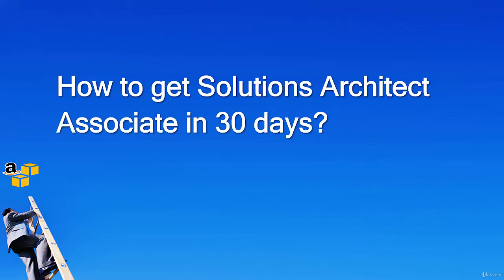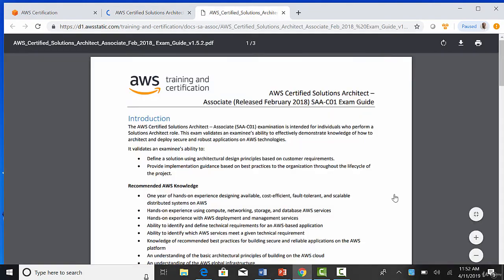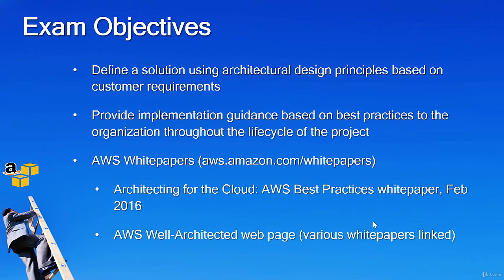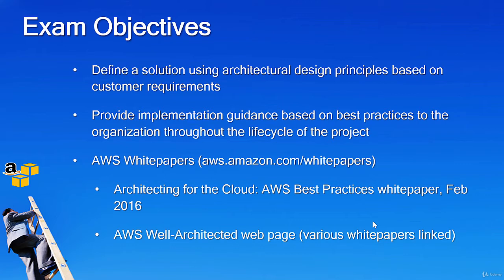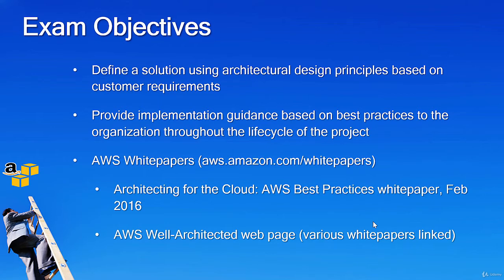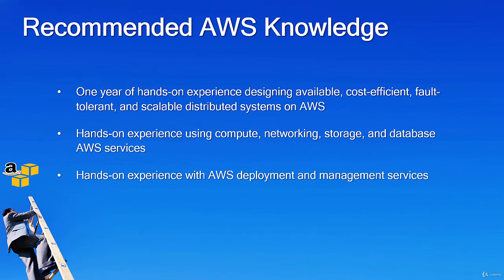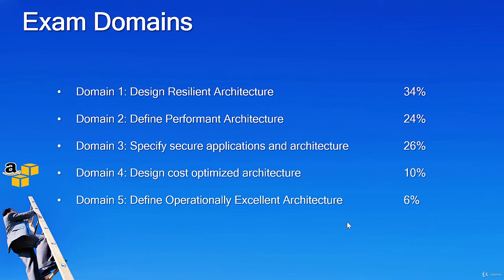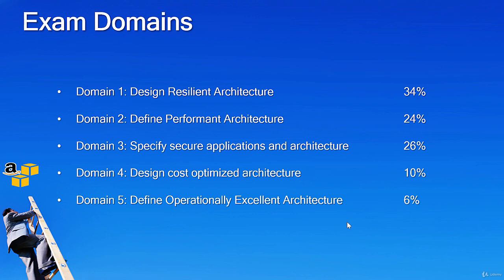AWS Certified Solutions Architect Associate Introduction 3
Interested in getting AWS certified solutions architect associate, but not sure on how and where to start, this video will help you get certified in 30 days.

This is NOT an AWS Technical or Exam Preparation Course.  Helps you to understand the scope of AWS certification exam, needed domains to pass the exam and where you can find the exam preparation resources.

Irrespective of you being certified or not, AWS skills are going to have skill in today's market. On average AWS solution architect makes $150,000 per year.  AWS certified solutions architect is ranked top among the moneymaking certifications in entire IT world.

When people came to know that I had completed my AWS Certified Solutions Architect Associate, I received number of inquiries from my friends and students on how I did it and where I found resources and study materials etc... . So here is this brief course… Get AWS certified solutions architect associate in 30 days? That’s right…. In 30 days!

This course is must for anyone who wants to get certified in Amazon Web Service solution architect associate exam as it answers key questions:

Why do you want to get learn AWS and get certified?
Why AWS Certified Solutions Architect Associate and what they do?
Where to start and find the resources for exam preparation?
How to study and prepare in 30 days for the exam?
What are the exam objectives and the domains measured?
What to expect in your exam including question types?
What AWS services you should focus for the exam?
Take advantage of this free course and let me help you to successfully prepare for your certification exam. So, signup now and get started!  I’m looking forward to having you in the course!

The growth and demand for AWS certified solutions architect
The AWS certifications road map
The target audience for AWS certified solutions architect
Study approach and 30 Day plan to get AWS Certified
Distribution of questions across four exam domains
What to expect before and on your exam day?
Different types of exam questions
Brief review on important AWS services with exam tips
Nothing! Your time and motivation to learn. Basic knowledge of IT or Amazon Web Services.
Who this course is for:
This free course is intended for anyone who is preparing for an AWS Certified Solutions Architect Associate Certification.